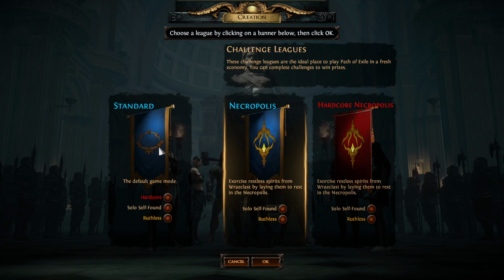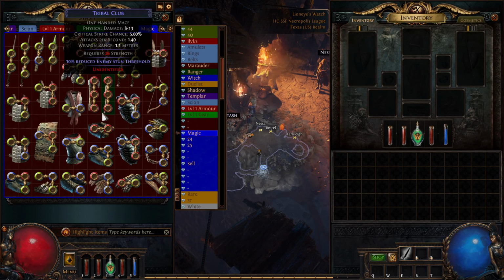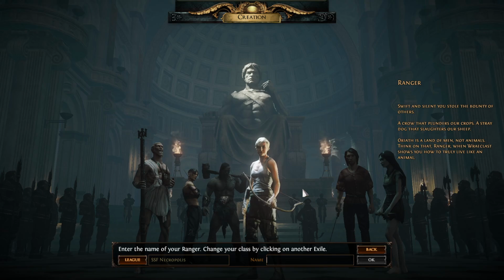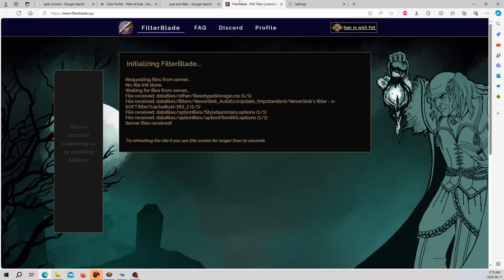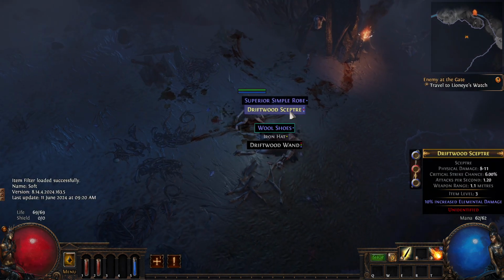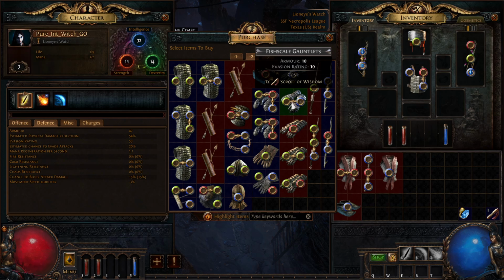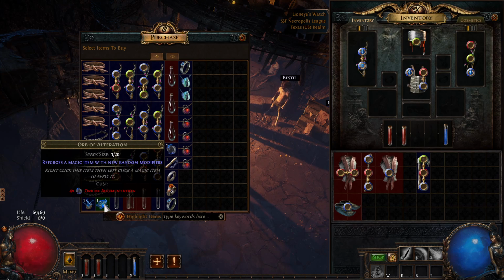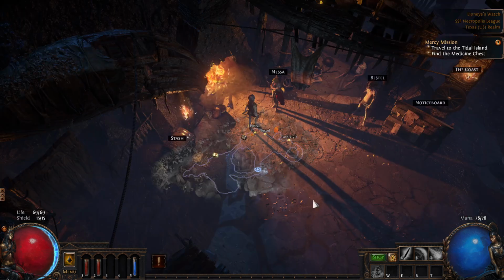PoE HCSSF Guide Part 1 - First Character + Loot Filters + Buying & Selling Items + The Skill Tree